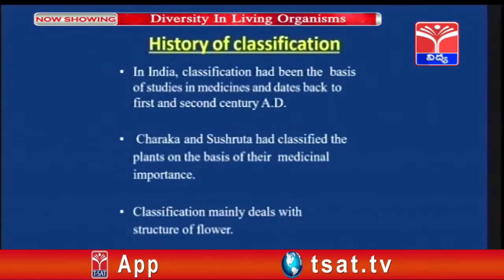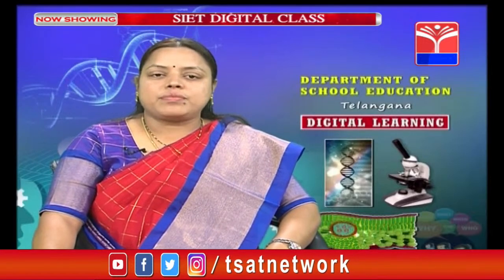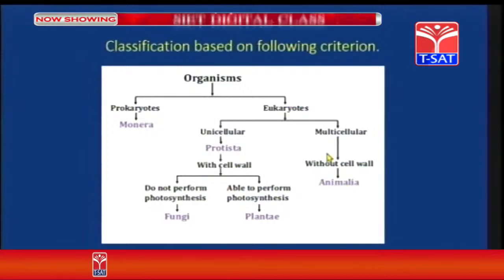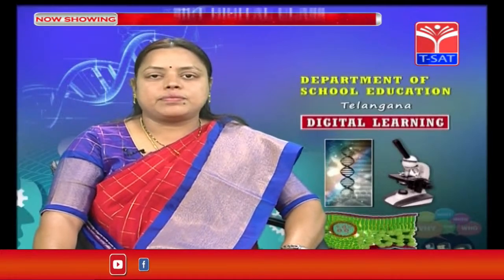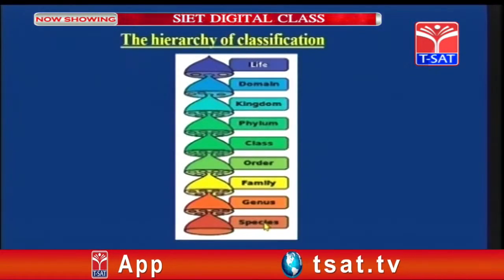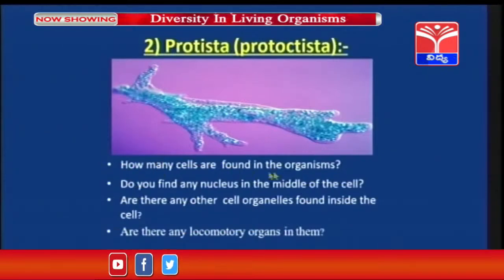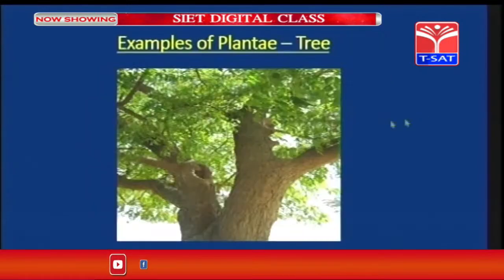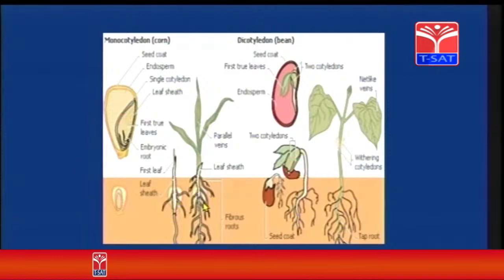SIET - 09th CLASS || BIO.SCIENCE (EM) - DIVERSITY IN LIVING ORGANISMS (PART-1) || 18.08.2022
SIET - 09th CLASS || BIO.SCIENCE (EM) - DIVERSITY IN LIVING ORGANISMS (PART-1) || T-SAT || 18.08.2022

T-SAT Network Digital Classes are Now Available on Following Platforms:

👉Install T-SAT App:
1. For Android Users: Play Store
2. For Apple Users: AppStore